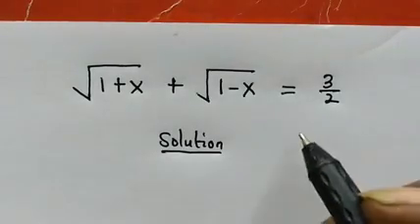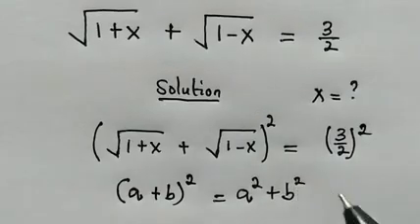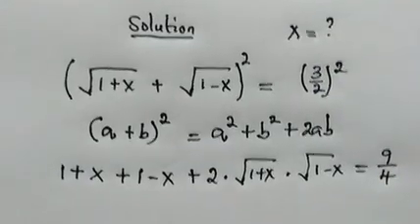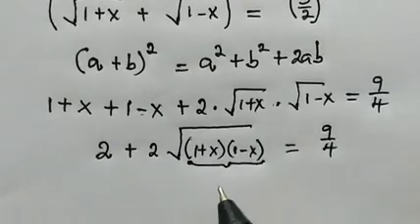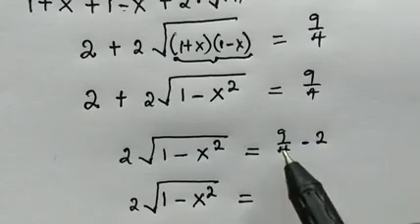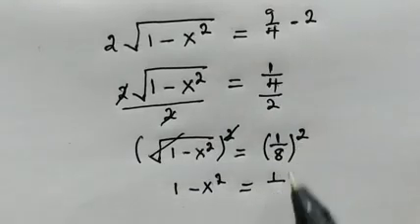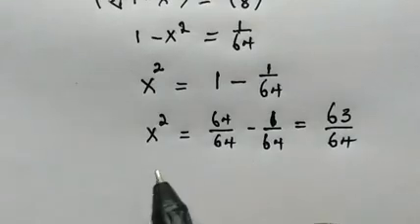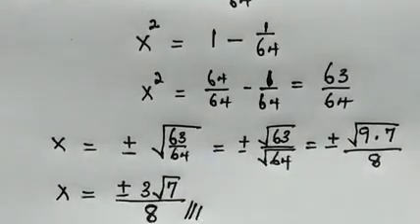Stanford University 🎓 Entrance Exam | Can you solve ?